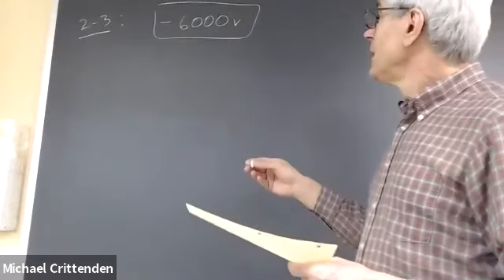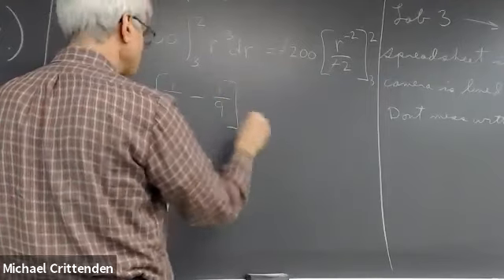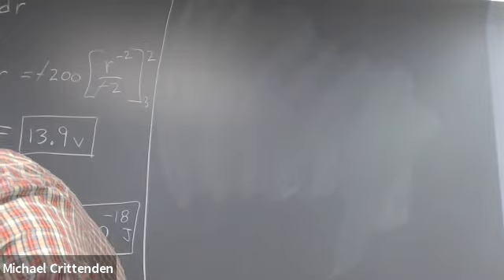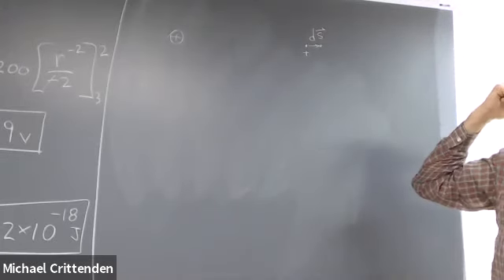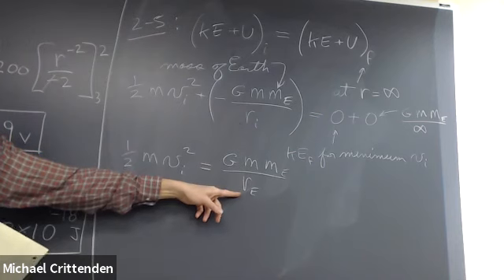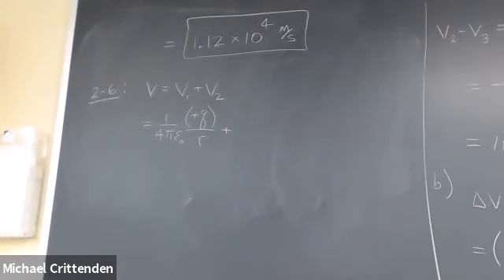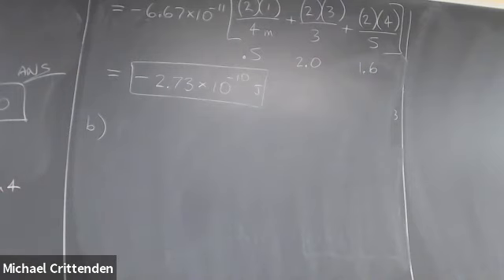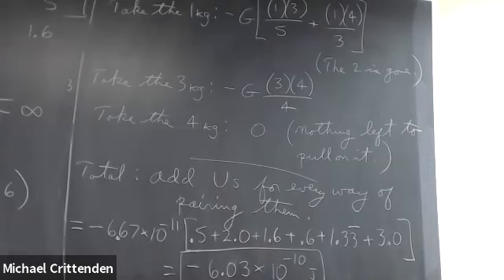132jan24 More 2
132jan24 More 2